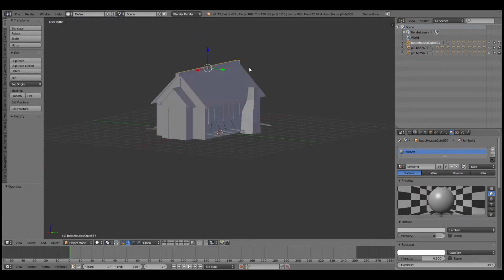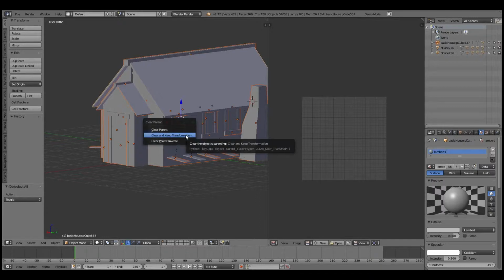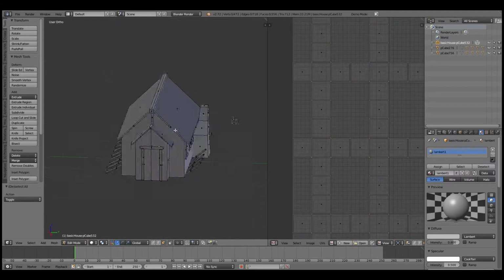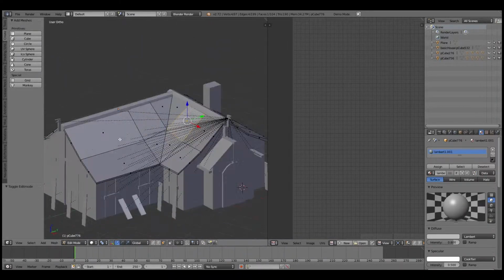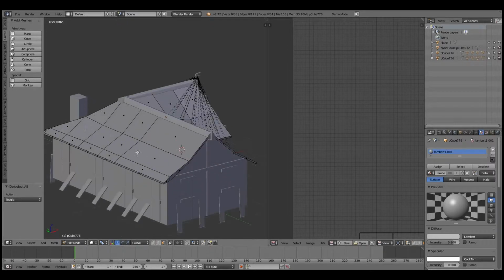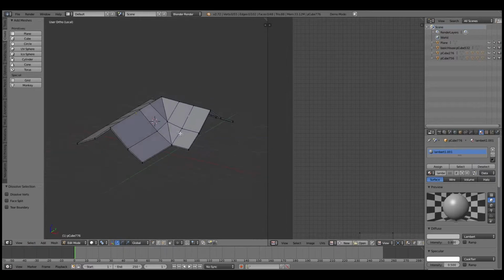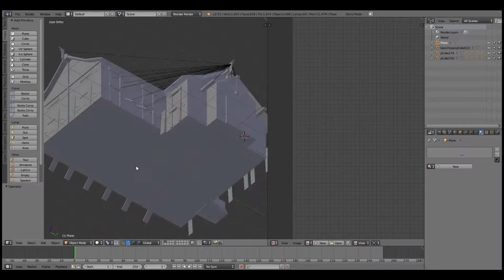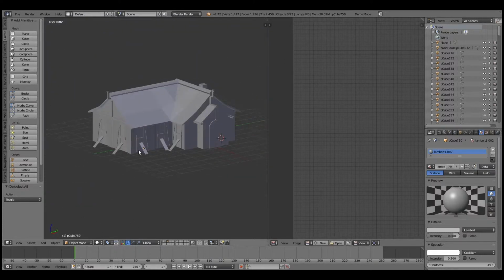Ted house model review